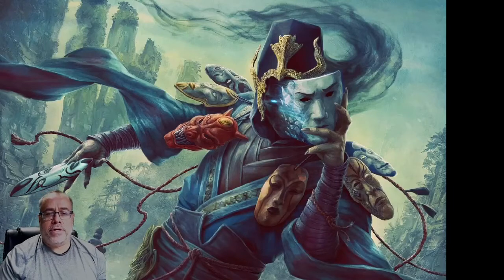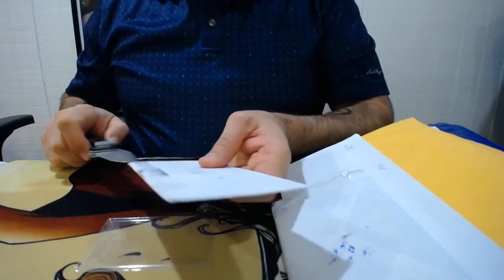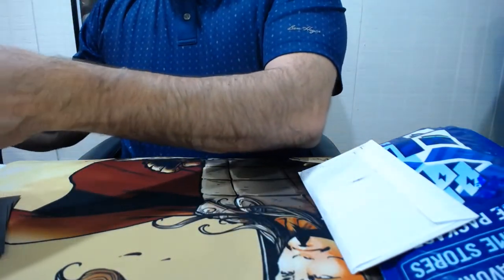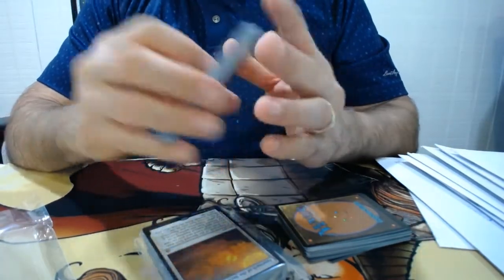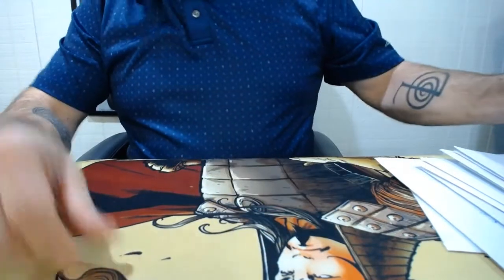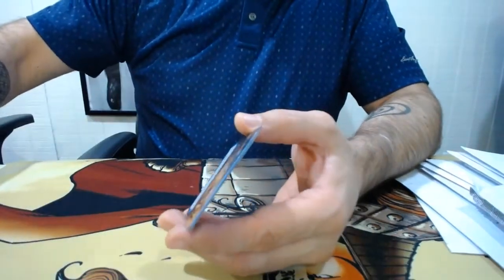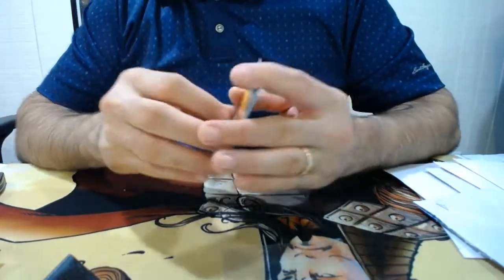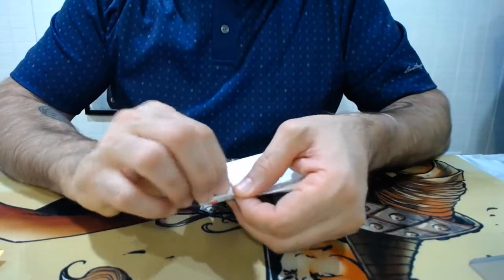Mailbag Week 2 and Contest Updates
If you have entered the contest yet, do it now.  You have until the end of day 12/22/2020 EST.

The cards that will be given away are spoiled at the end of this video.